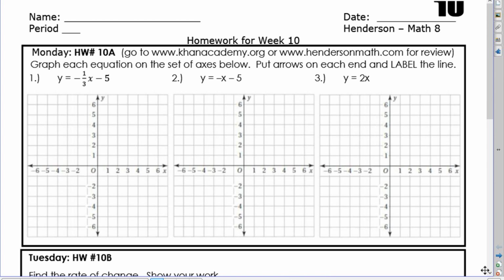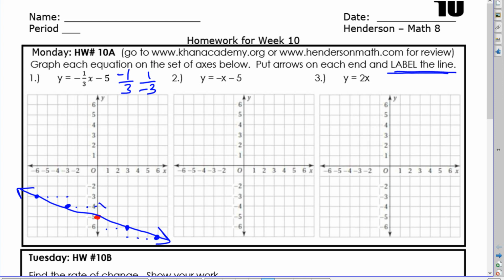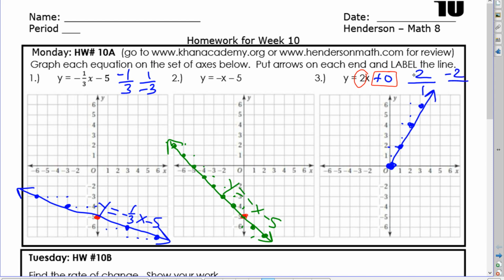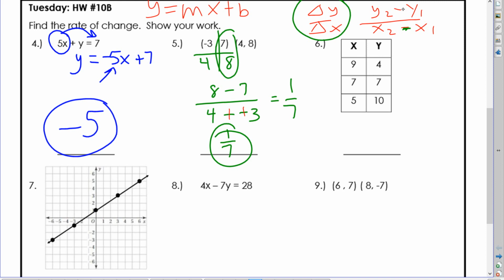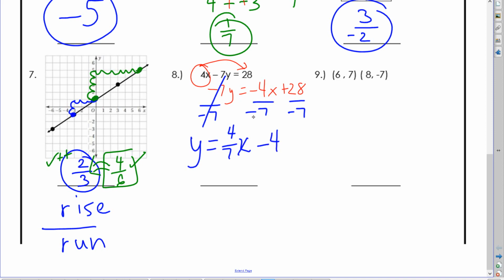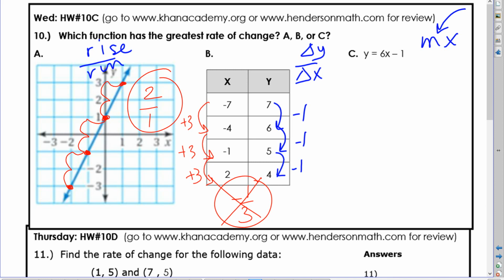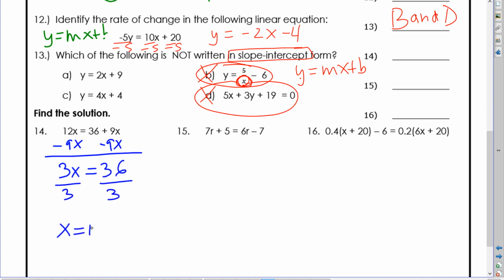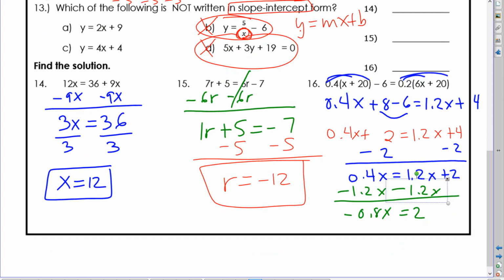HW #10 Tutorial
This video will help you solve problems that require:
graphing linear equations, calculating rate of change from equations, graphs, points, or tables, writing equations in slope-intercept form (y = mx + b), and solving single variable equations with variables on both sides.